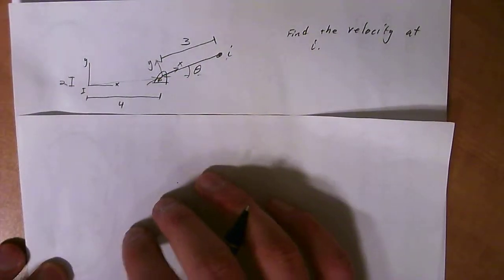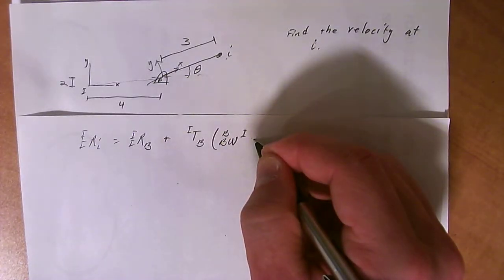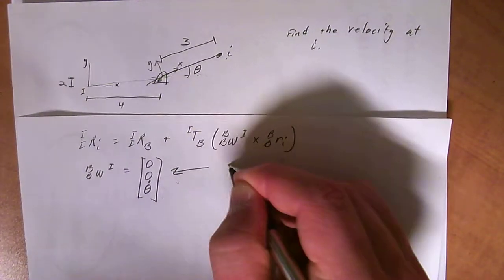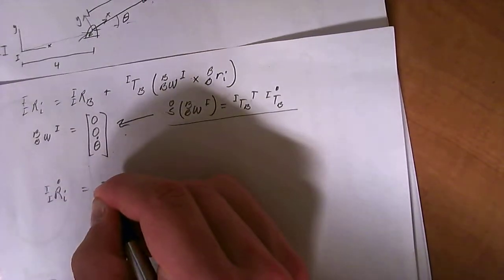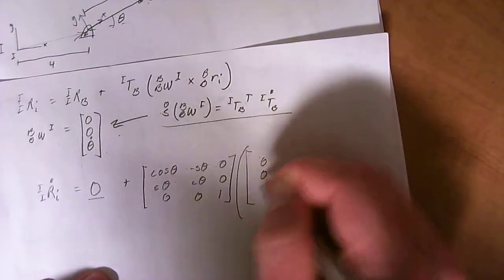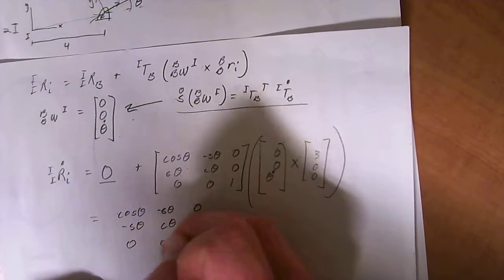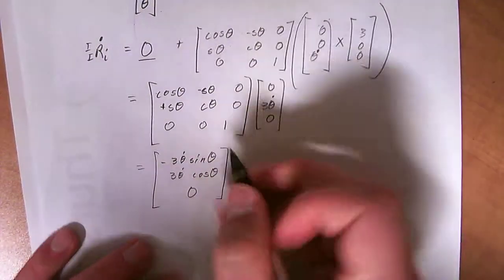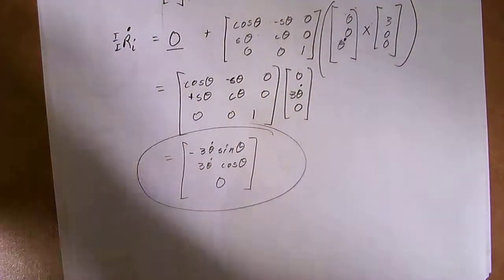kinematic velocity of manipulator part 2